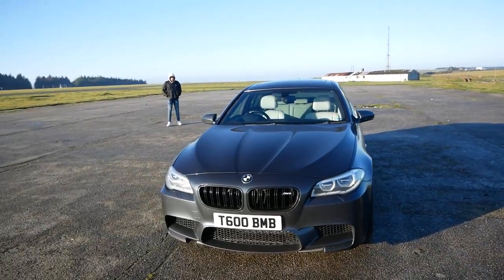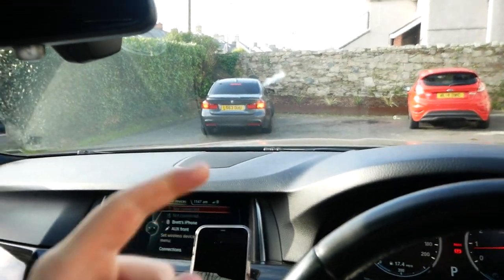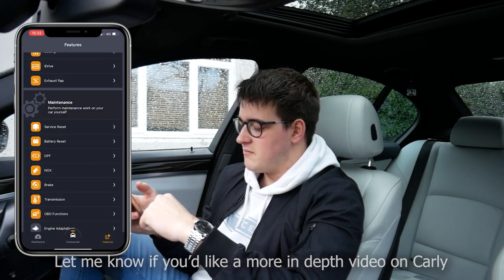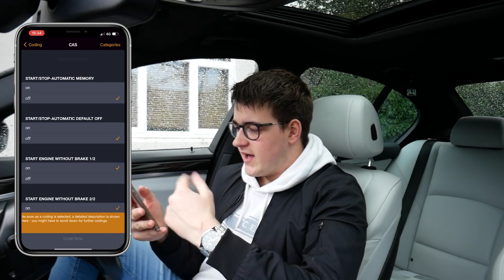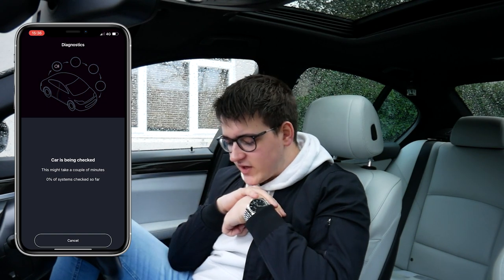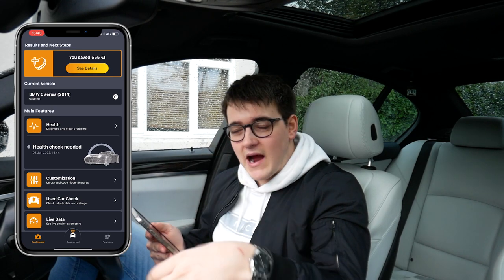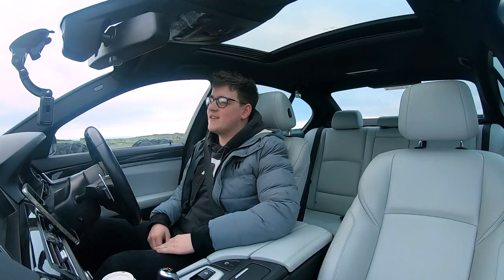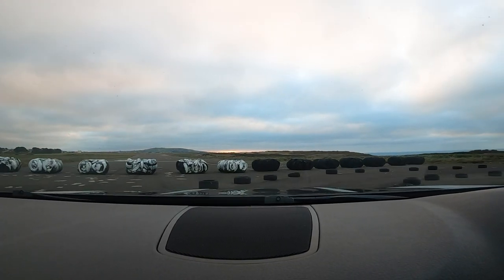FIXING THE BIGGEST PROBLEM WITH MY BMW M5! *TRANSFORMED*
Carly's scanner and free version of the app (with standard OBD features) are compatible with cars that have an OBD2 port.  To see if Carly's advanced features  — like coding or used car checks —  should work with your car, check out their website. To access these advanced features,  you'll need to get their yearly license.

- Brett Barnes